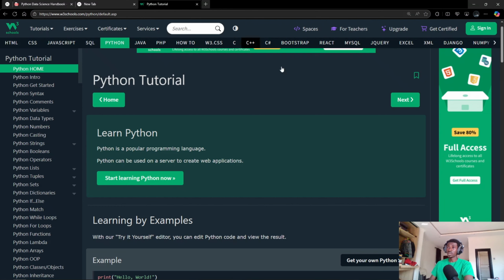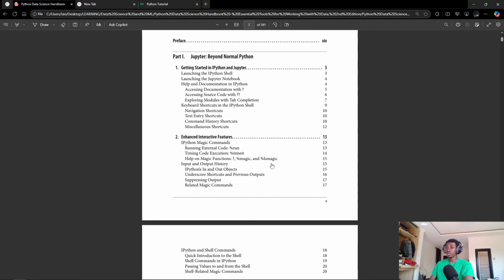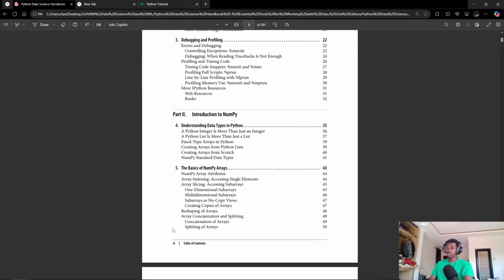Introduction to Python Data Science Handbook